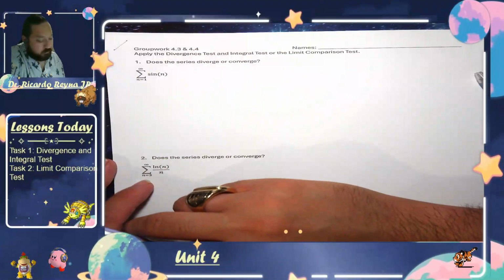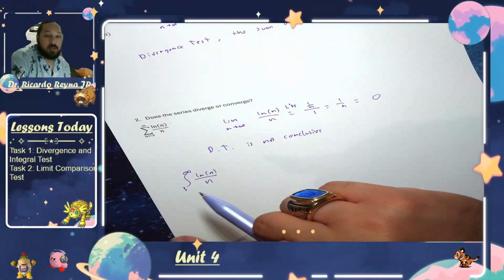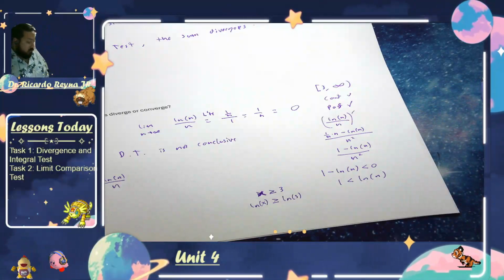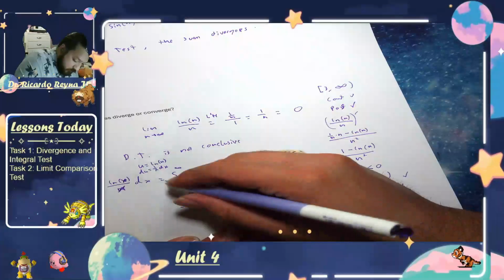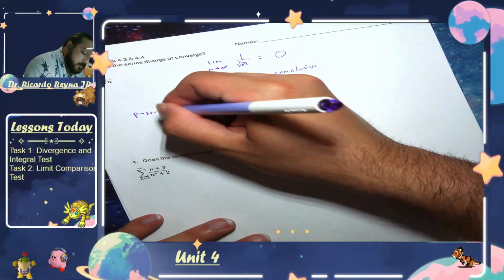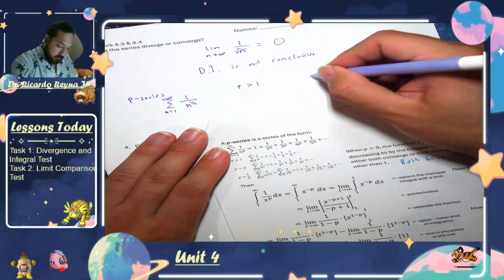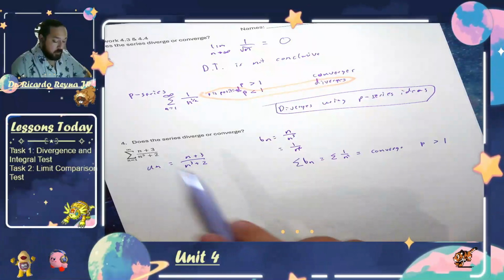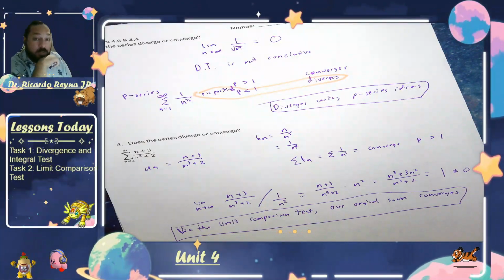Unit 4 3 and 4 4 Worksheet